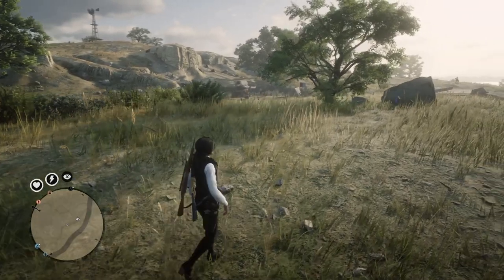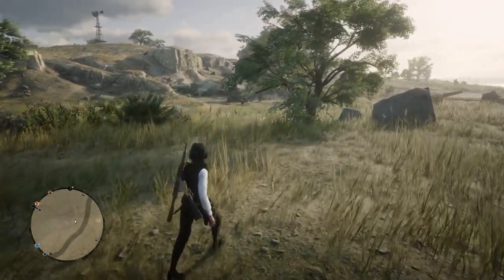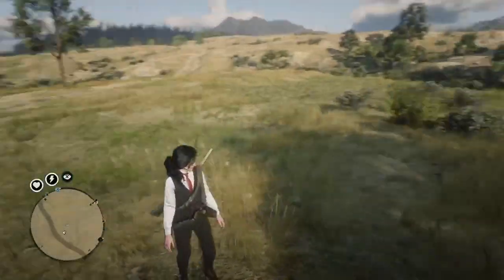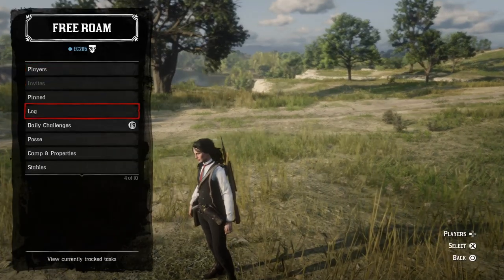INSANE SUPER EASY SOLO UNLIMITED GOLD BARS CASH AN EXP FOR 24HRS GLITCH Red Dead Redemption 2 Online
Join the big ec community on ps4  =   Big Ec RED DEAD Community
FOUNDER -